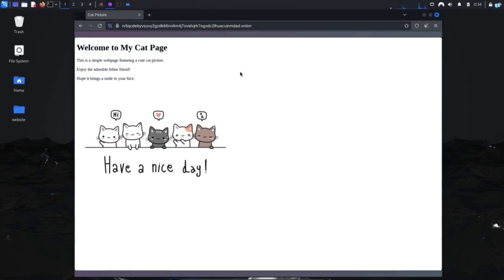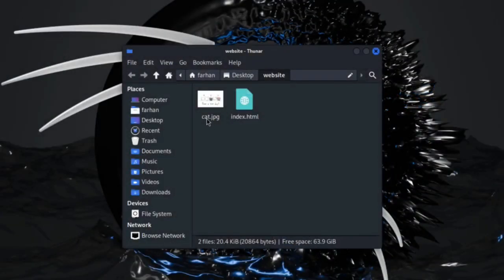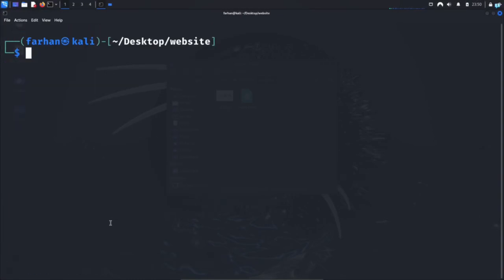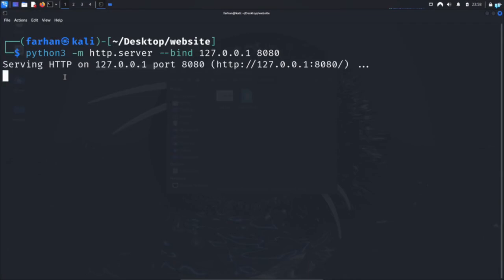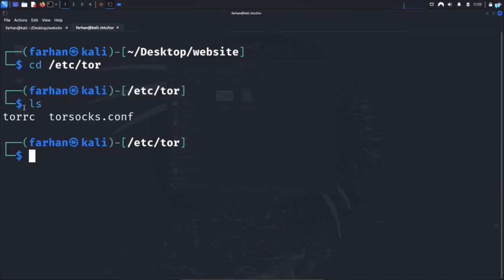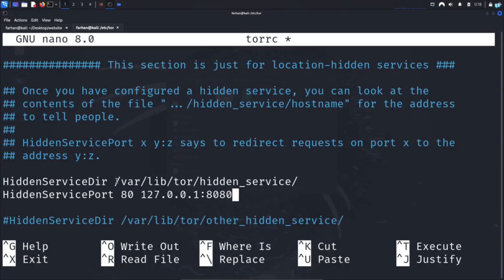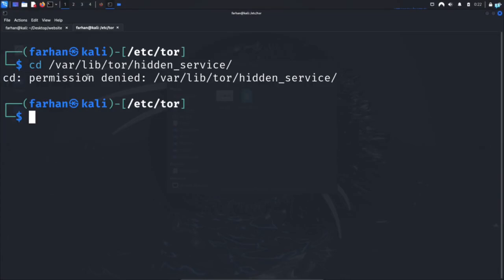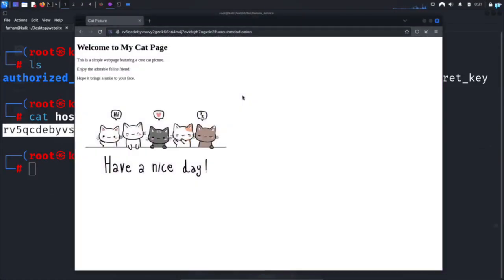Como criar um site oculto na Dark Web com URL ONION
Para hospedar um site na Dark Web, você precisará configurar um servidor web (como Apache ou Nginx) em uma máquina que possa ser acessada pela rede Tor. Você pode usar um computador pessoal ou um servidor remoto.
É recomendável configurar o servidor em um sistema operacional baseado em Linux para facilitar o gerenciamento.